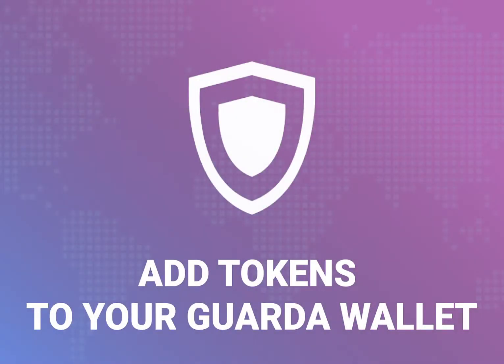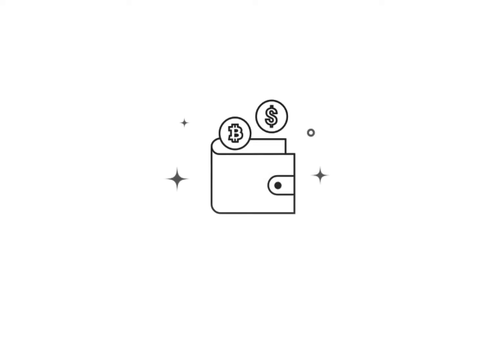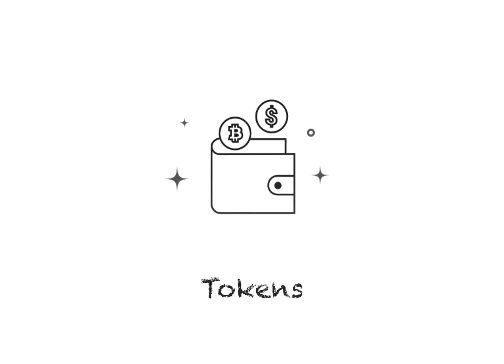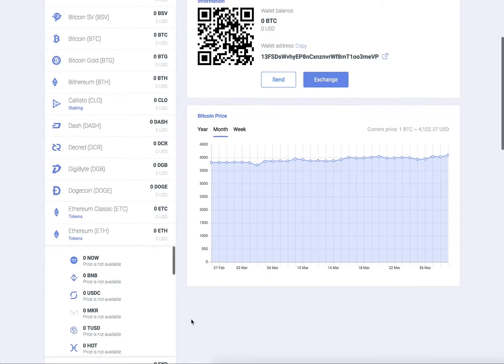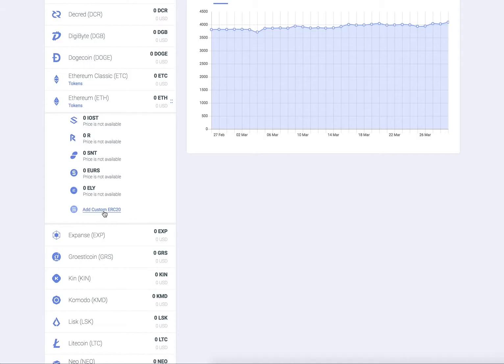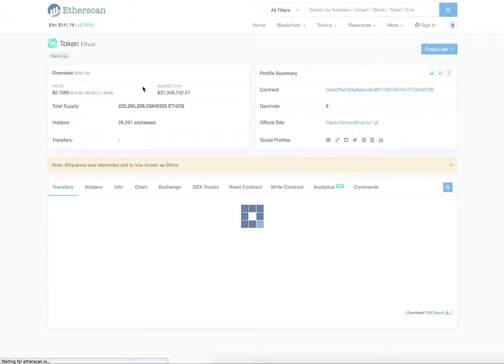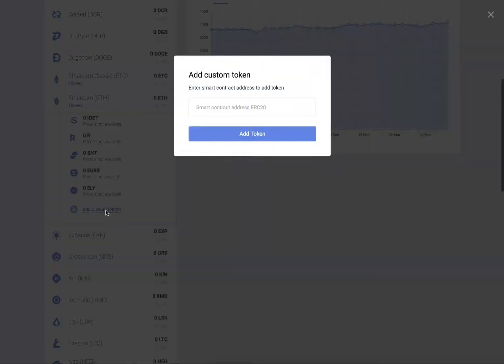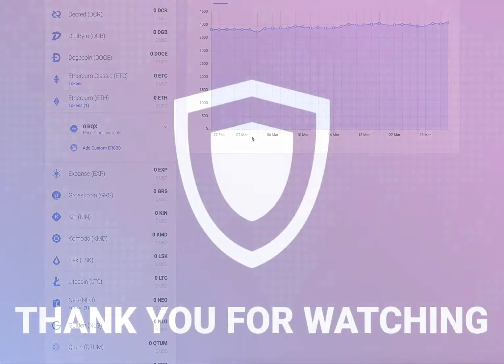How To Add Tokens Into Your Wallet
Add ERC20 tokens to your cryptocurrency wallet on Guarda. This tutorial will show you how to create separate wallets for tokens easily in our user-friendly interface.
In this video, we will add an Ethos token wallet.

Guarda wallet is lightweight non-custodial cryptocurrency storage. It supports the most popular coins and their tokens including BTC, BCH, BSV, ETH, Ethereum-based tokens, ETC, Zcash, Ripple, NEO, EOS, DASH and more.